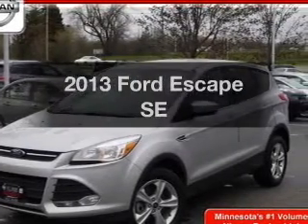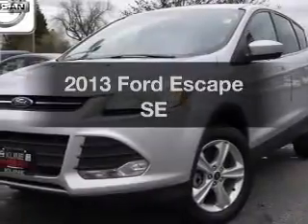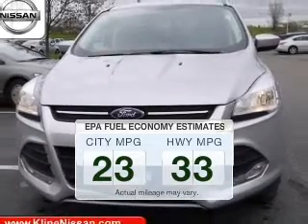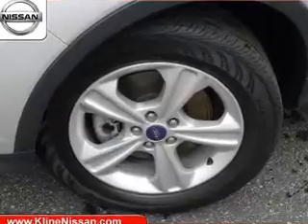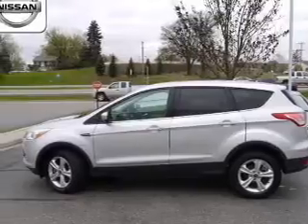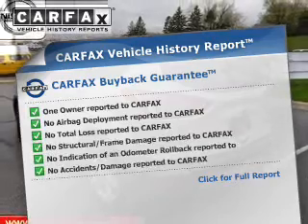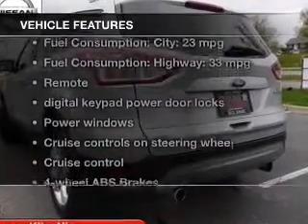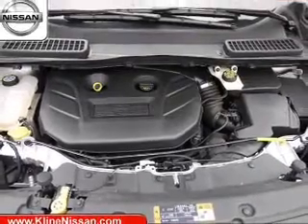2013 Ford Escape - Maplewood MN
Phone:
Year: 2013
Make: Ford
Model: Escape
Trim: SE
Engine: 2.0 liter inline 4 cylinder 16 valve GDI DOHC Turbo
Transmission: 6-Speed Automatic
Color: Ingot Silver Metallic
Mileage: 32026
Address:
3090 N. Hwy 61